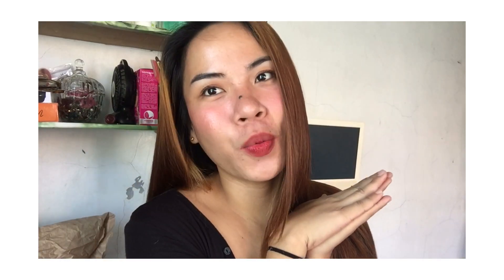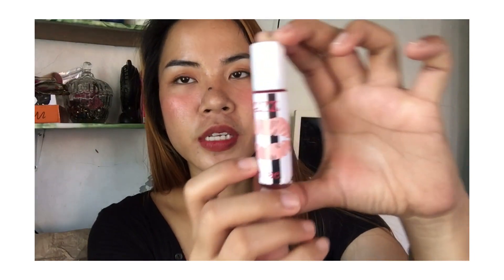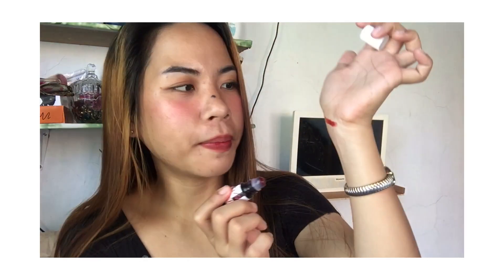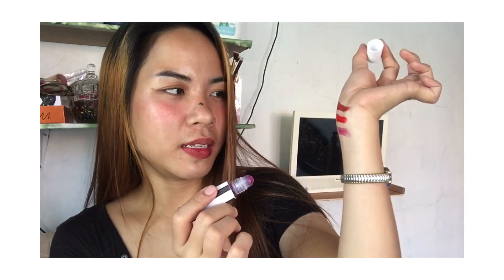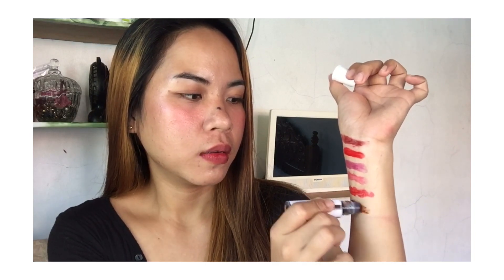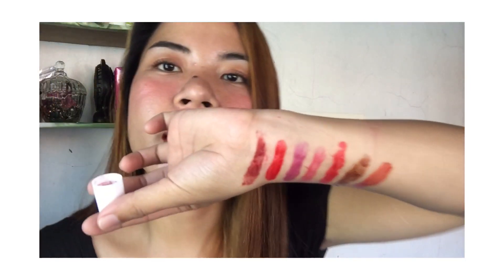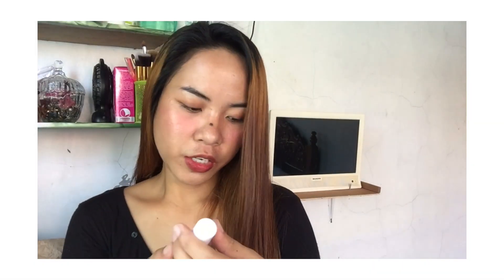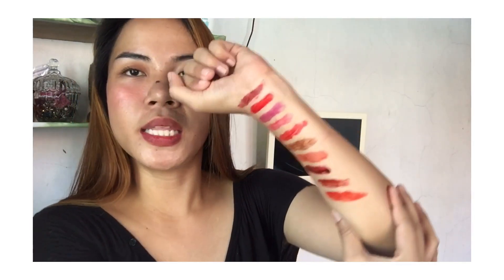AFFORDABLE LIPTINT HAUL | REVIEW & SWATCHES ) Jazzlene Vlogs 2020